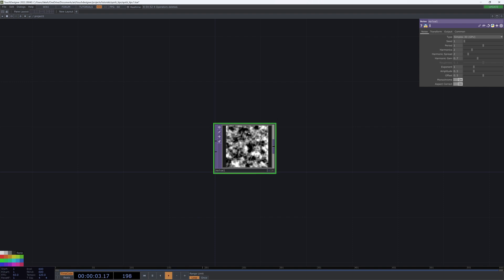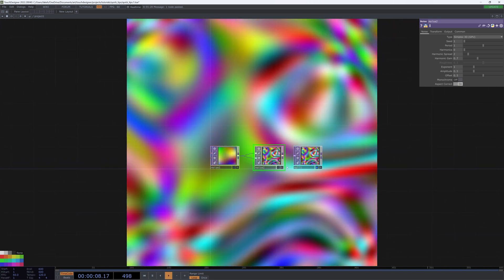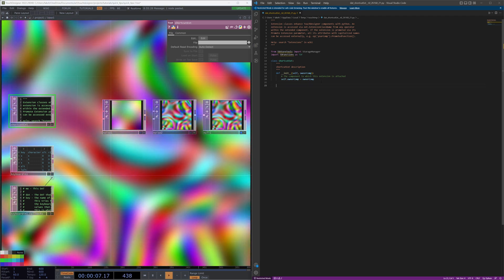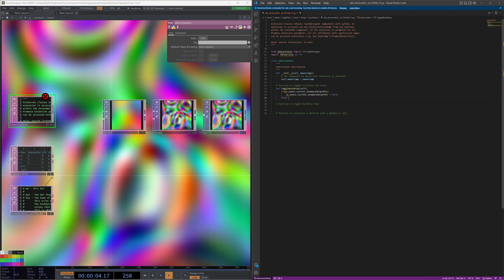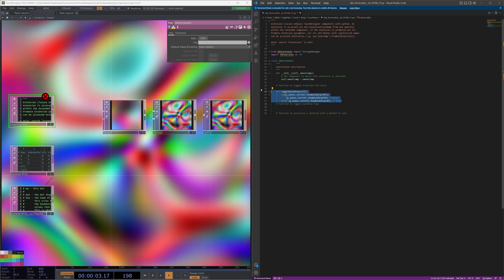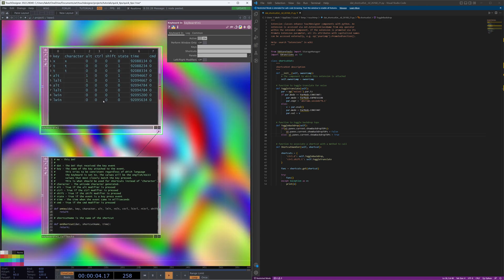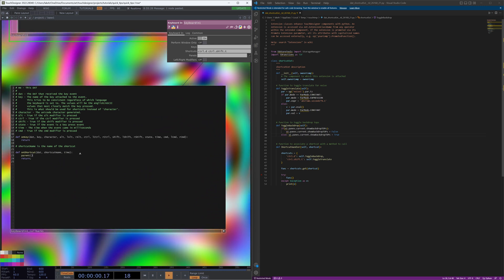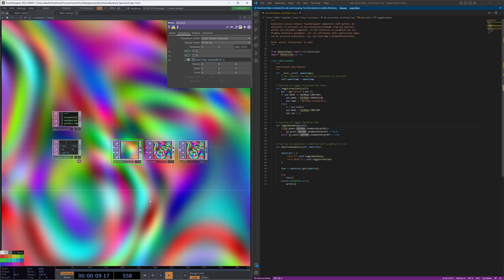TouchDesigner Quick Tips - Keyboard In DAT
Learn to use the Keyboard IN DAT along with extensions to create quick, scalable functionality with just a few lines of code!